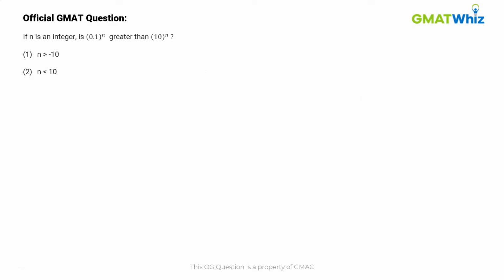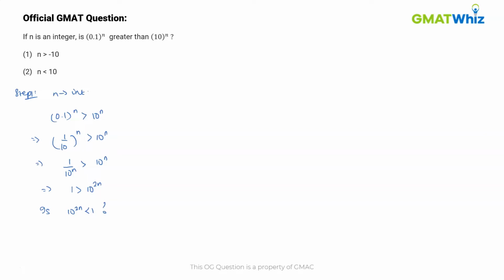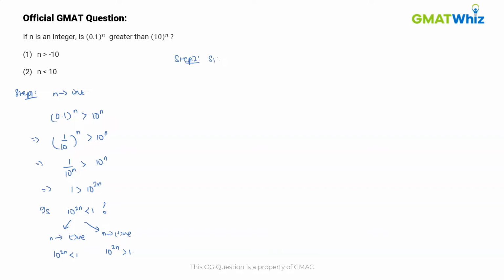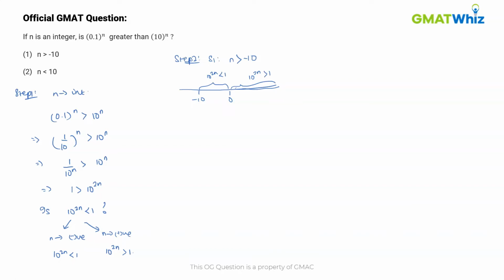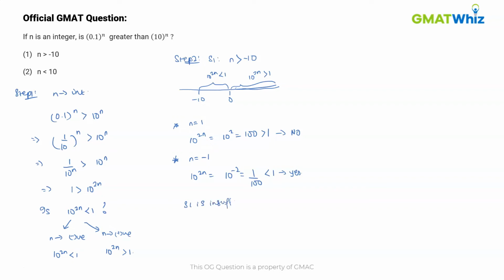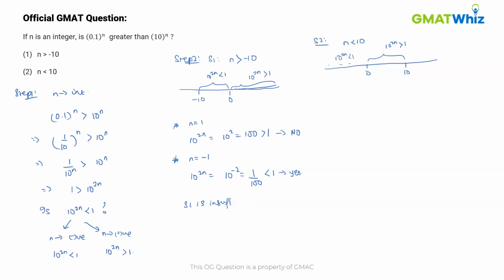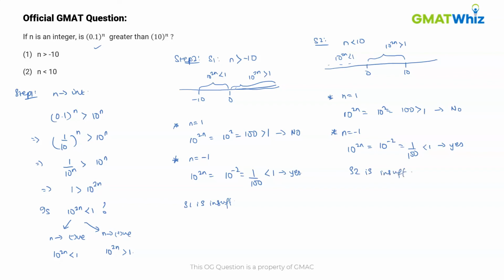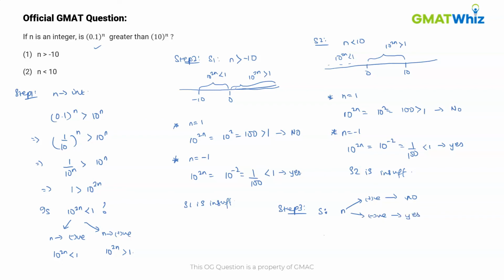GMAT OG l DS09379 : If n is an integer, is (0.1)^n greater than (10)^n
If n is an integer, is (0.1)^n greater than (10)^n ?